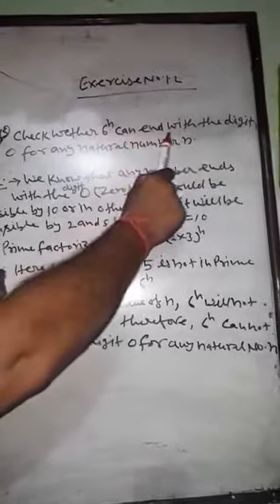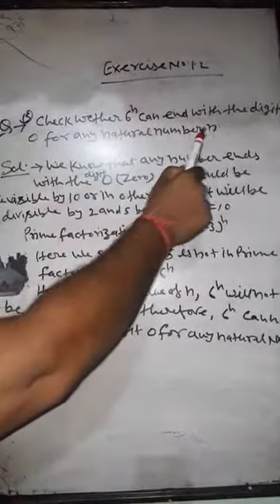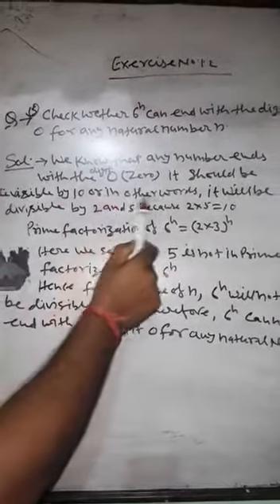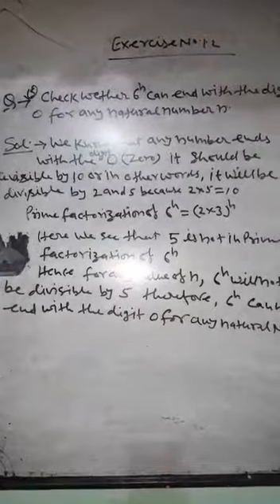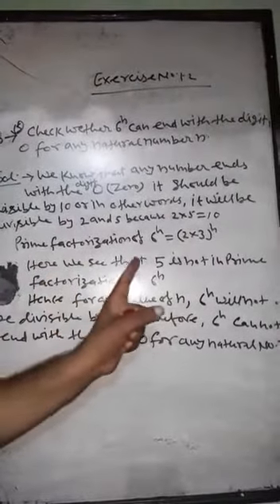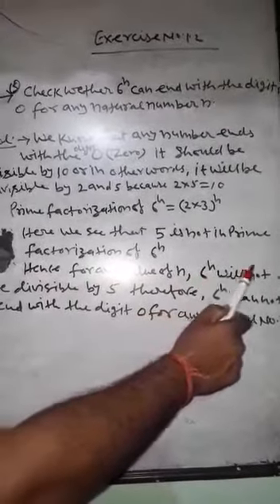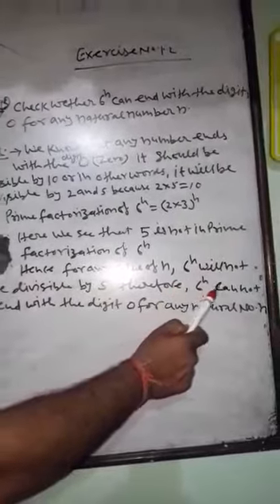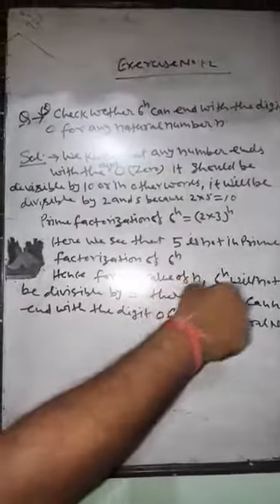UP BOARD | Class 10th - Maths - Topic - Ex - 1.2 : "part - 2" (Eng Med)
BDG SVM IC JHANSI | UP BOARD | Class 10th - Maths - Topic - Ex - 1.2 : "part - 2" (Eng Med) | by VISHNUKANT SHRIVASTAVA SIR